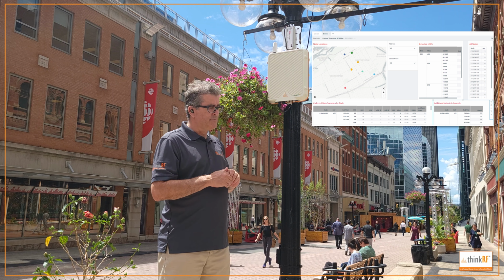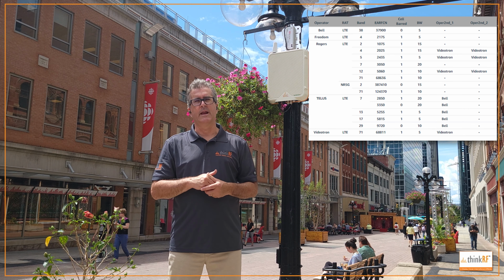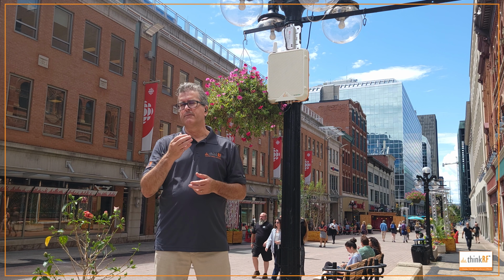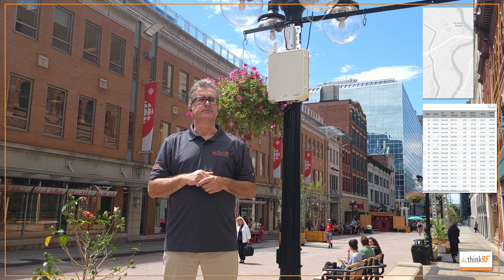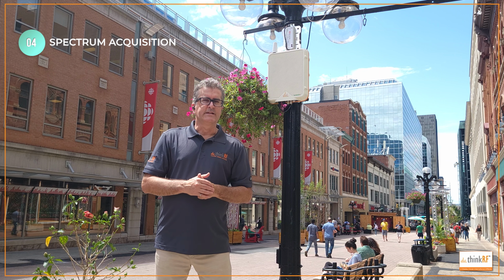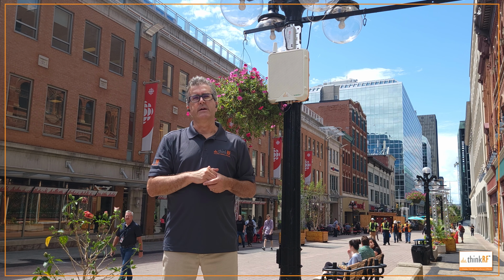SXM Provides Critical Advantage to Wireless Network Operators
SXM - Spectrum Monitoring & Intelligence Revolution
Real-time & continuous wireless network monitoring & intelligence platform.
Ultimate visibility to optimize and utilize RF spectrum networks. Characterize, optimize and protect vital RF spectrum networks with real-time insights on the state of wireless technologies.

In this video, we are talking about how Spectrum eXperience Management (SXM) provides critical advantages to wireless / mobile network operators.

0:00 Introduction
0:15 Competitive intelligence
2:11 Actionable insights
2:47 Spectrum squatting
3:27 Spectrum acquisition
4:09 Real-time competitive intelligence